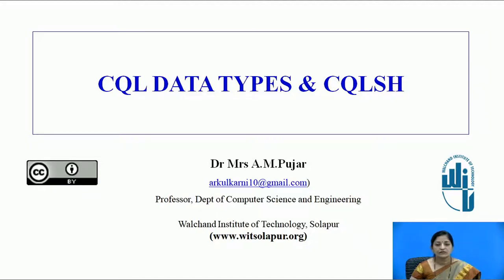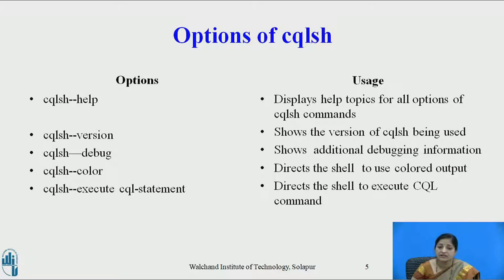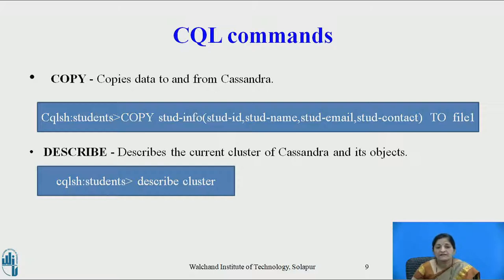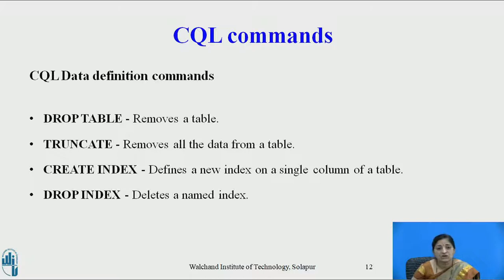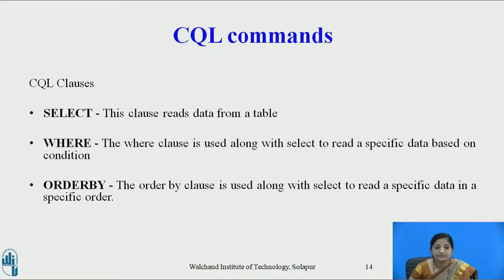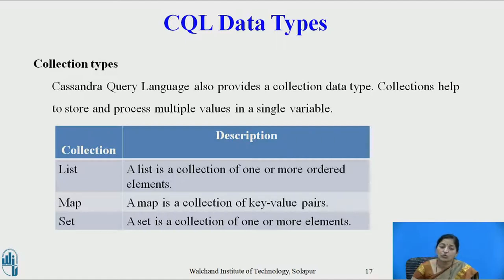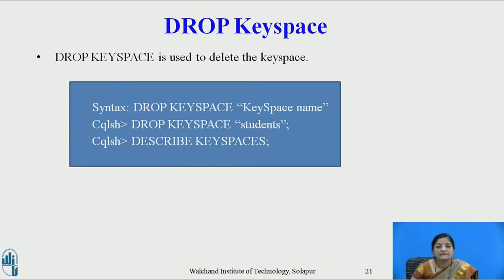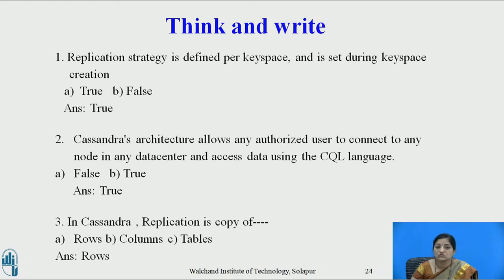CQL DATA TYPES & CQLSH